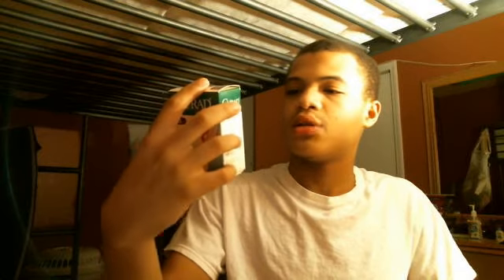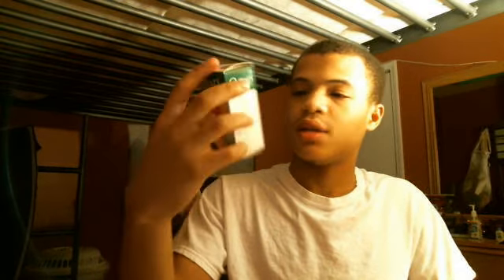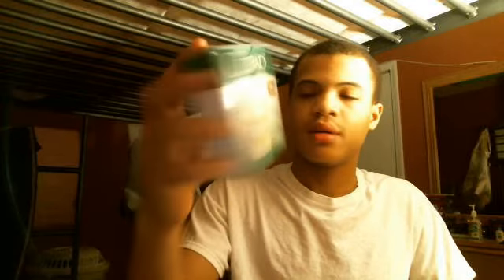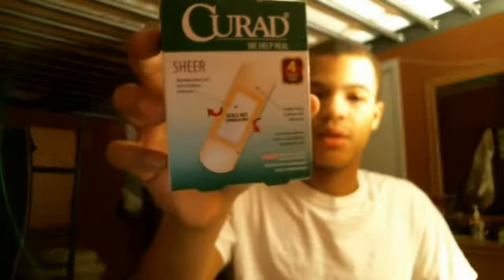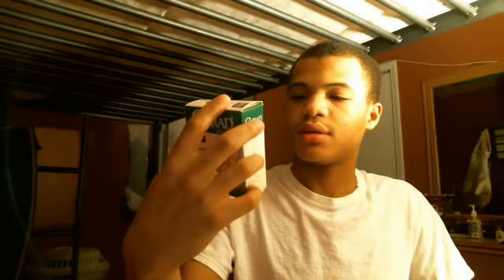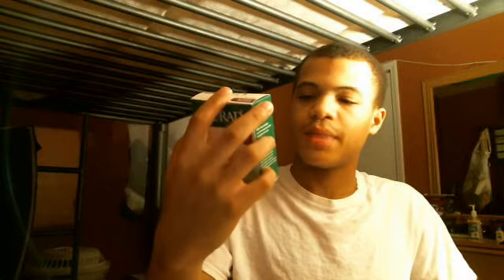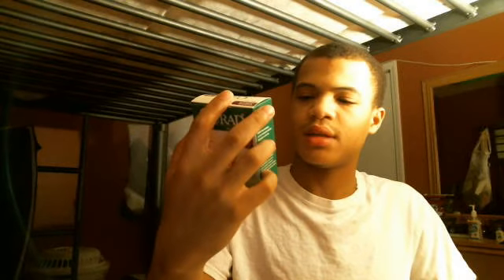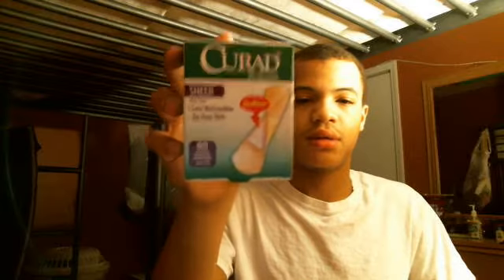Curad Bandages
I'm Talking about curad bandages